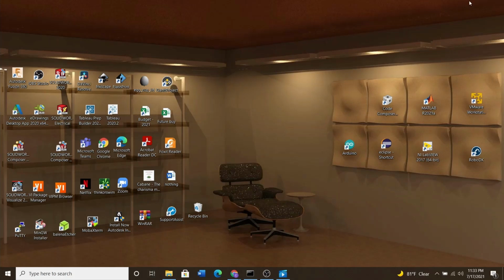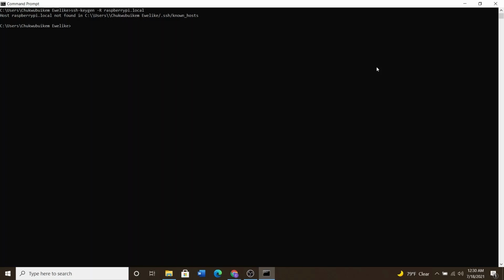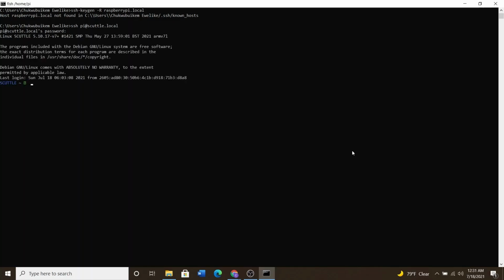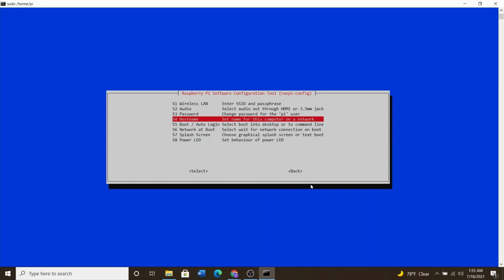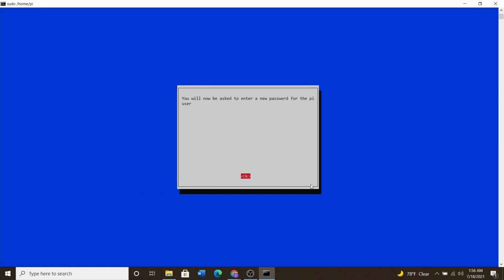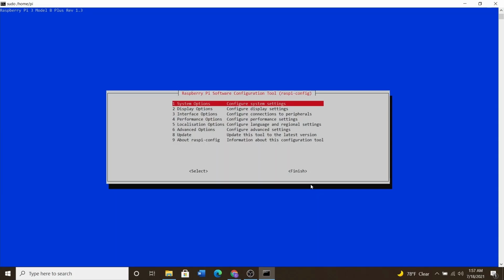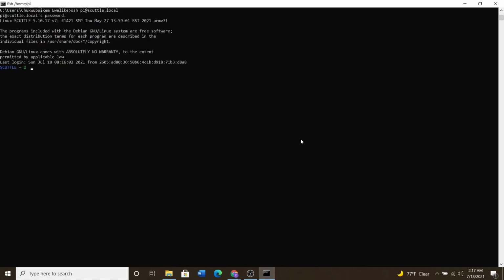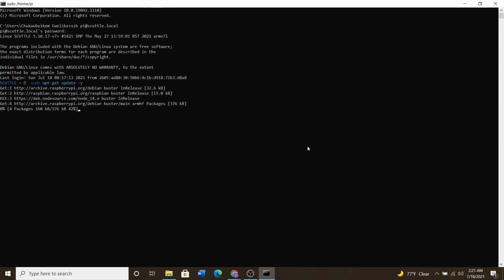Module 3: Connecting to the Wi-Fi Part 2, (SCUTTLE Operation Guide)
MILESTONE 3: CONNECTING TO THE PI OVER SSH
MILESTONE 4: CONFIGURING THE PI AND CHECKING FOR UPDATES

This video shows the process of connecting to the raspberry pi over ssh for the SCUTTLE Robotic platform.

Time Stamps:
00:00 Introduction
00:16 Booting up the pi and checking for connection
00:53 SSH and login into Pi
02:17 Configuring the Pi
06:03 Updating the Pi